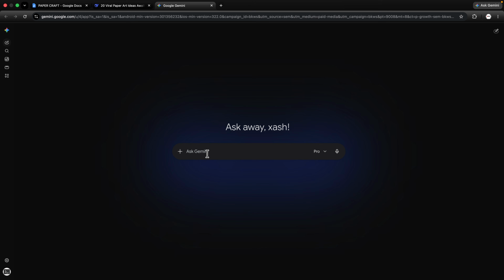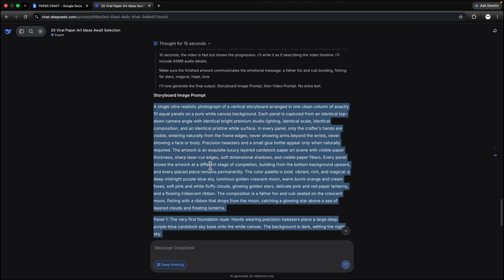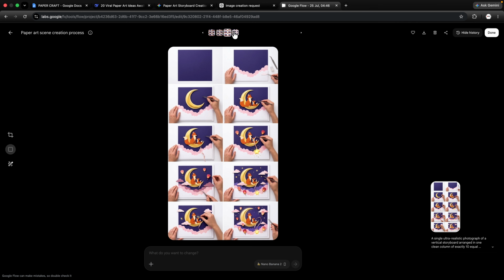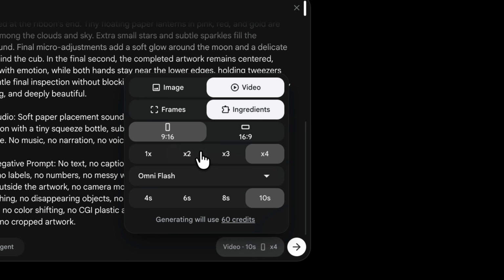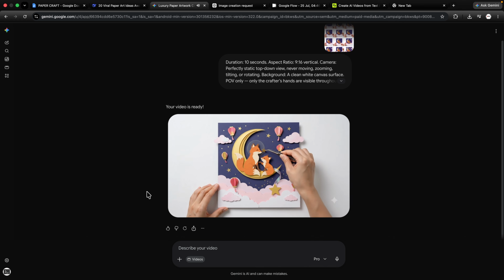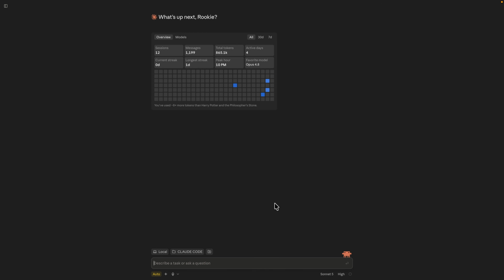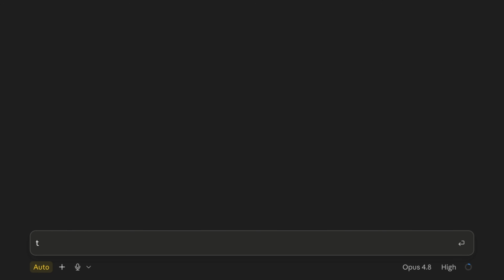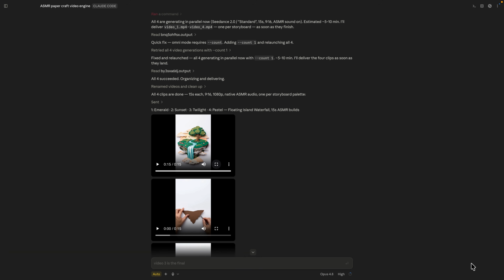Create This VIRAL Niche In 48hrs Using FREE AI Tools | No One Is Doing This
Create viral AI ASMR paper craft videos in minutes using ChatGPT and Google Flow. In this step-by-step tutorial, you'll learn how to generate viral content ideas, build a storyboard, create stunning AI images, and animate them into satisfying ASMR videos. Once you understand the workflow, you can repeat the process to produce unlimited short-form videos for YouTube Shorts, TikTok, and Instagram Reels.

To make the process even easier, this tutorial includes a powerful prompt that helps you generate viral content ideas, storyboard outlines, image prompts, and animation prompts—so you don't have to start from scratch every time.

 this video, you'll learn how to create:

* AI ASMR paper craft videos
* Viral faceless short-form content
* Storyboards with ChatGPT
* AI image prompts for Google Flow
* Satisfying paper craft-style animations
* Content for YouTube Shorts, TikTok, and Instagram Reels

 tools used in this tutorial:

* ChatGPT
* Google Flow / Flow AI
* Google Docs
* CapCut (or any video editing app)
* YouTube Shorts
* Instagram Reels

This beginner-friendly workflow is fast, easy to follow, and highly repeatable. Once you've mastered it, you can create multiple videos in the same style, experiment with different concepts, and grow an entire content channel around the AI ASMR paper craft niche.

Any earnings or results mentioned are based on my own experience and are not guarantees. Your results will depend on factors like your niche, content quality, consistency, audience, and effort. Nothing in this video should be considered financial, legal, tax, or professional advice.